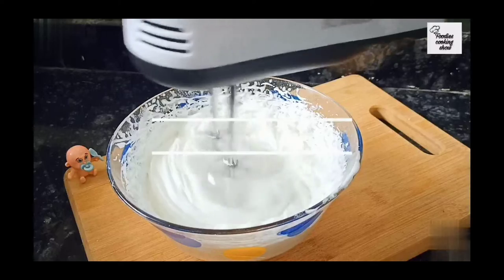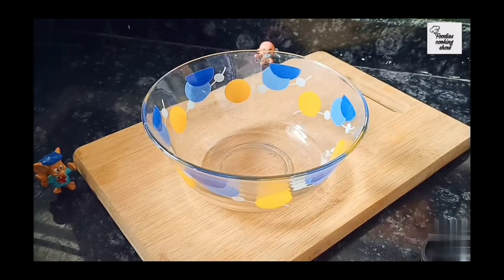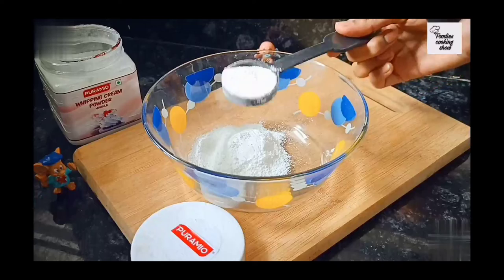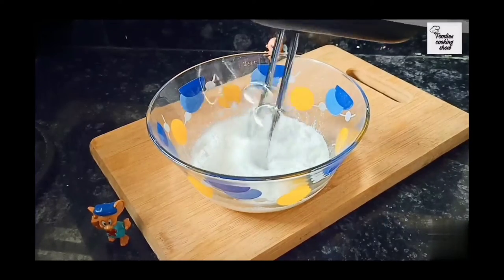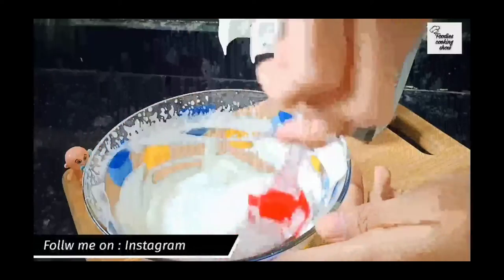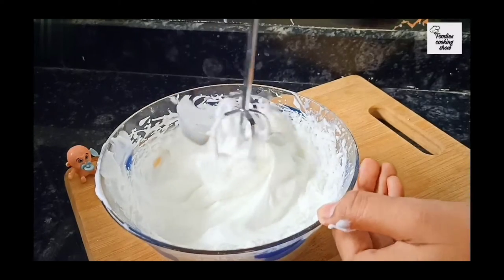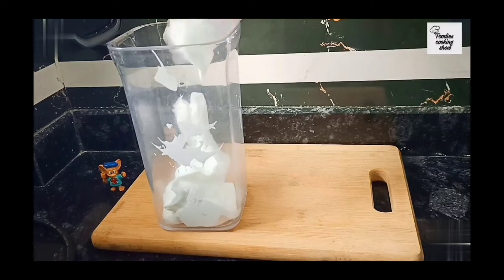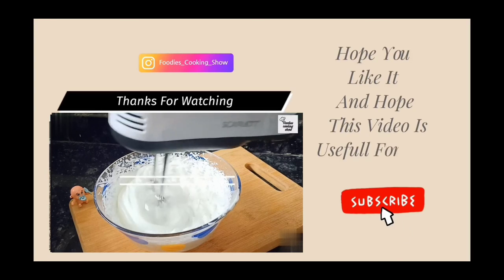HOW TO WHIP AND STORE HOMEMADE CREAM…@Saniya_Shaikh529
LETS MAKE A DELICIOUS DAY😋
with SANIYA SHAIKH only on ​⁠

             FOODIES COOKING SHOW

Is a youtube channel created by Saniya shaikh…for recipes videos…

About SANIYA SHAIKH -
Saniya shaikh is a Teenage girl. She is the creator of Foodies cooking show (FCS). She make every dishes in easiest way with less ingredients.

Take a look at this PURAMIO Whipping Cream Powder (Vanilla) Icing on Flipkart
a look at this PURAMIO Whipping Cream Powder (Vanilla) Icing on Flipkart